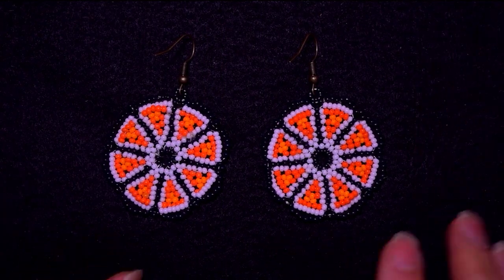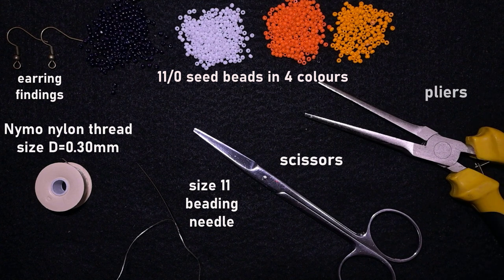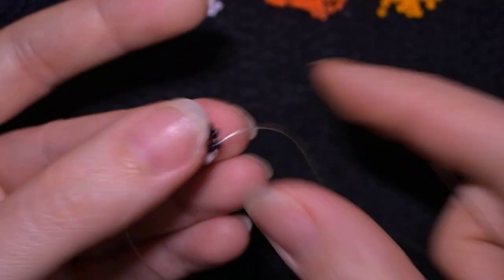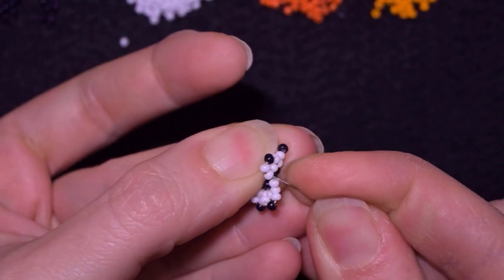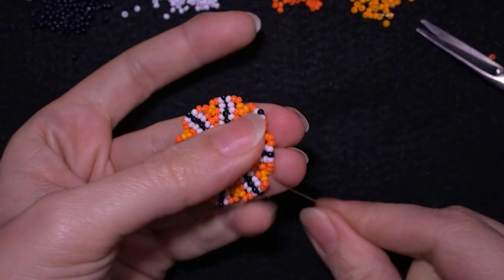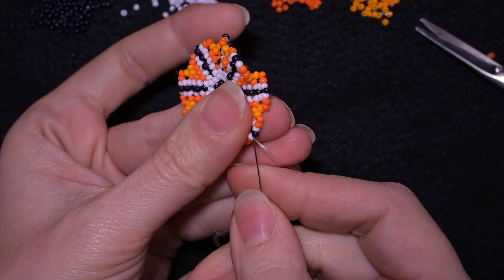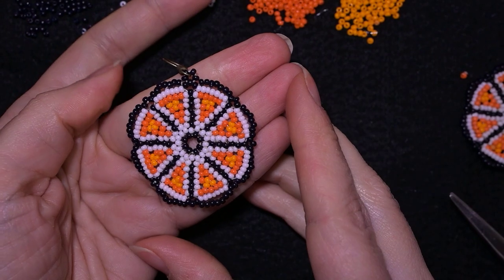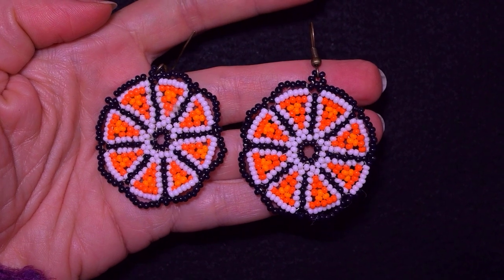Beaded Oranges Earrings - Tutorial. How to make an orange from seed beads?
Easy step-by-step instructions for Beaded Oranges Earrings. How to make seed beads oranges? How to make fruits from seed beads?

List of materials:
1) 11/0  seed beads in 4 colours -  black, white, dark orange and light orange
2) earring findings
3) Nymo Nylon Thread 0.3mm=size D
4) size 11 (10 or 12) beading needle
5) scissors
6) flat nose pliers  (not obligatory)

VIDEO CHAPTERS
» Intro 0:00
» List of material 0:58
» Step-by-step instructions 2:10
» Final words 25:17